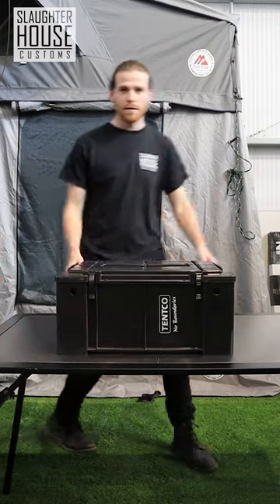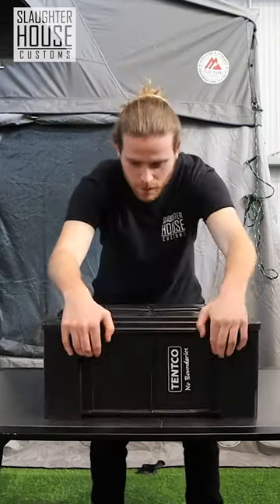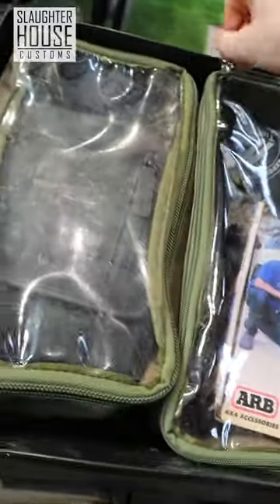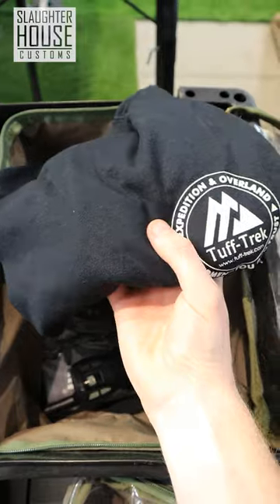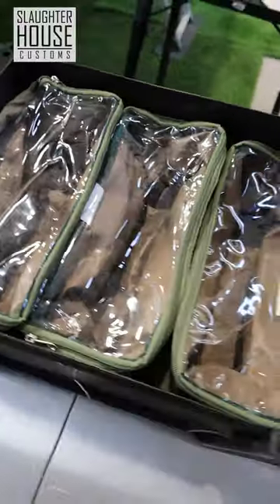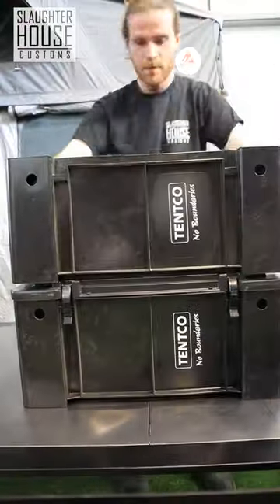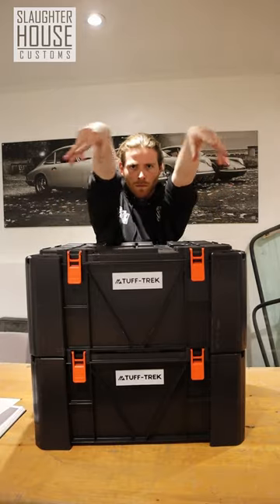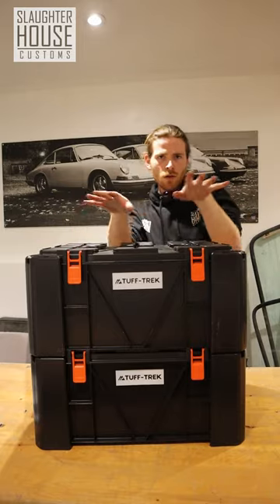⛺️CAMPING ESSENTIALS⛺️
Time for a gear UPGRADE. Tuff-Trek has just dropped the brand new wolfbox! Bigger and tougher than its little brother, it's the next piece of camping equipment you're gonna need.

SHC recommends: